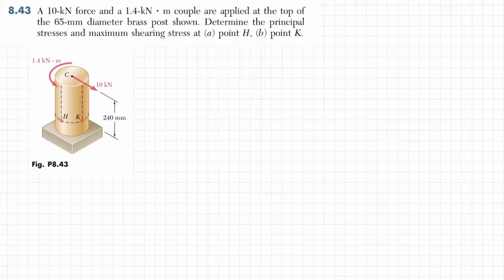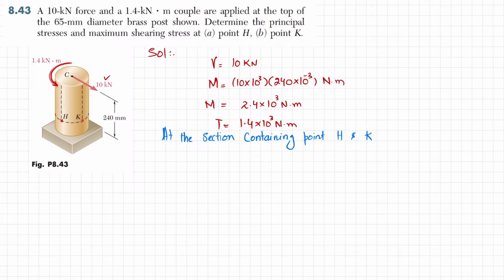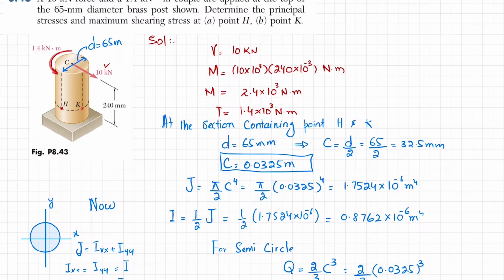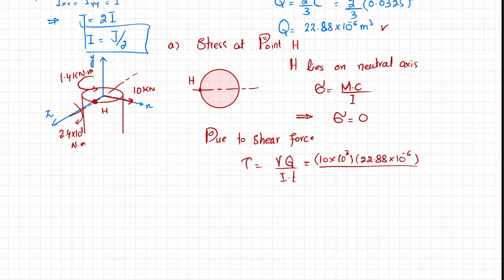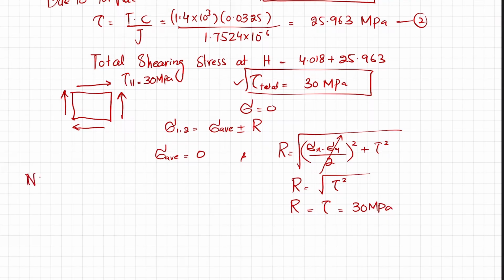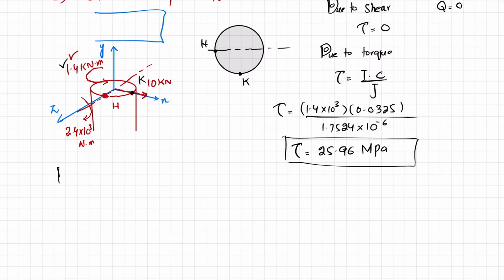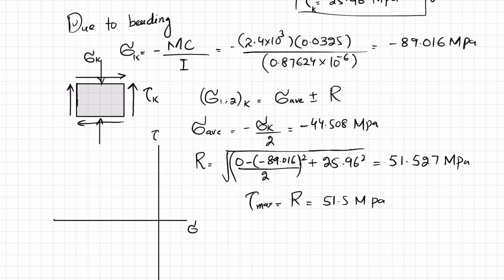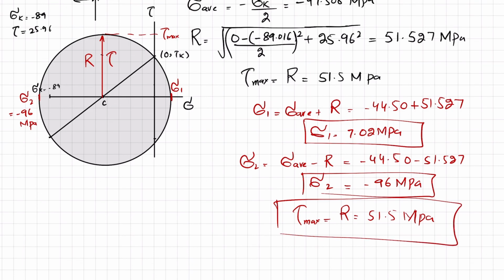8-43| Principal Stress under Given Loading (Beer & Johnston)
Problem 8.43
A 10-kN force and a 1.4-kN ? m couple are applied at the top of the 65-mm diameter brass post shown. Determine the principal stresses and maximum shearing stress at (a) point H, (b) point K.
Chapter 8 : Principal Stresses Under Given Loading
MOM | Chapter 8 | Principal Stresses Under Given Loading | Engr. Adnan Rasheed
215 Problem solutions of all chapter of  Mechanics of Materials by Beer & Jhonston
mechanics of materials chapter 8 solutions
problem solution of chapter 8 by beer and Johnston